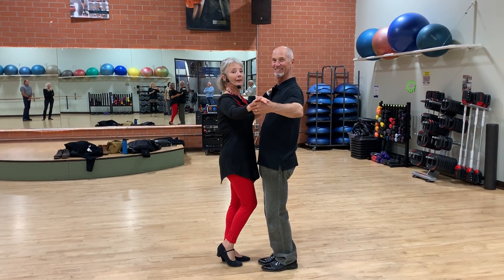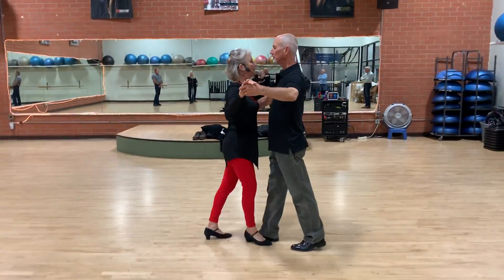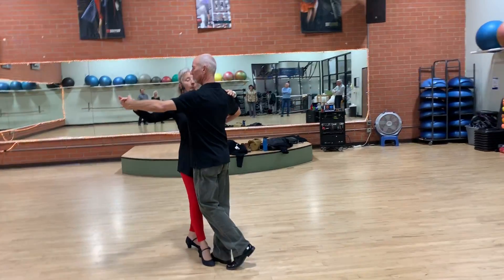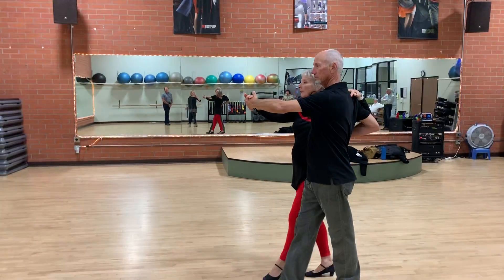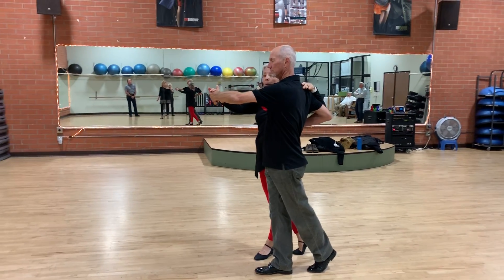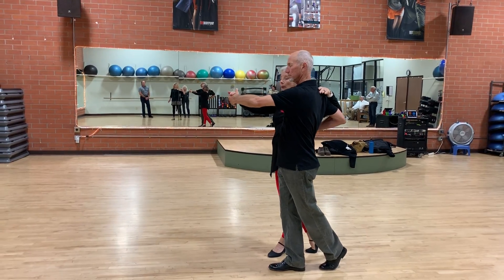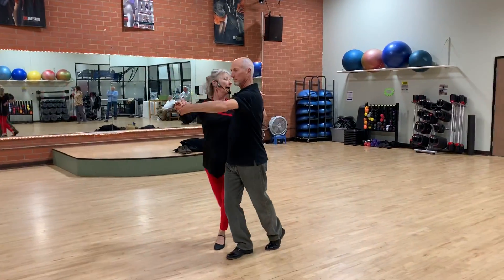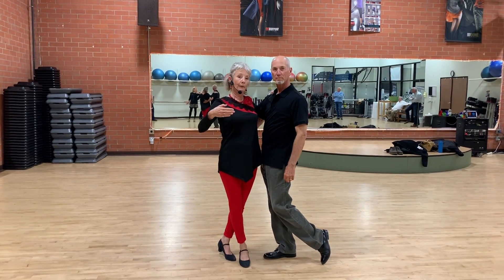Country Two Step Routine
Basic, promenade and turn